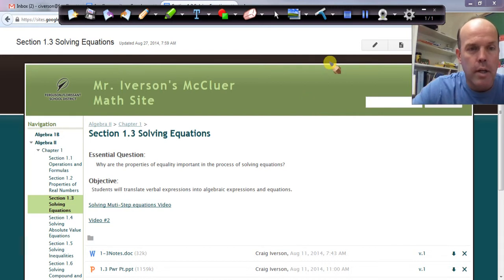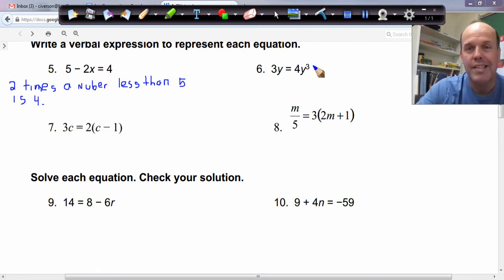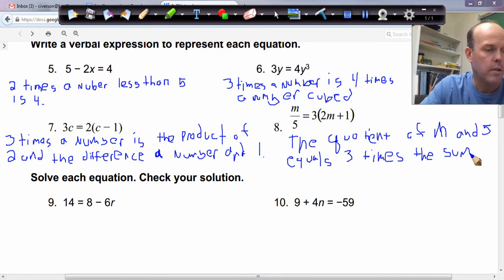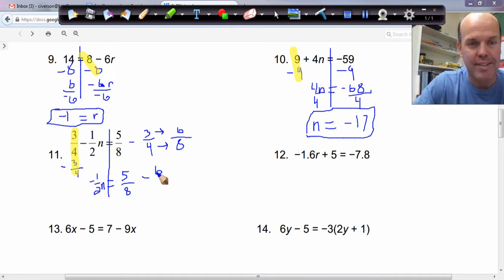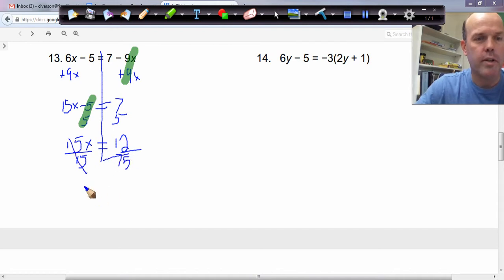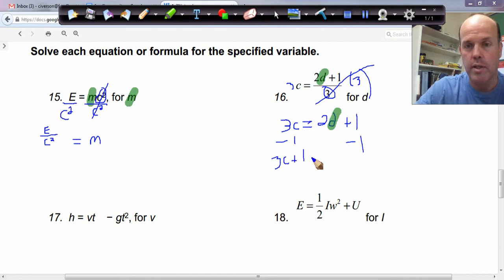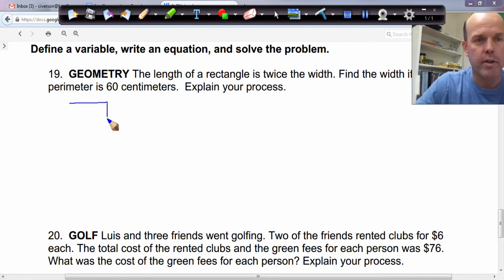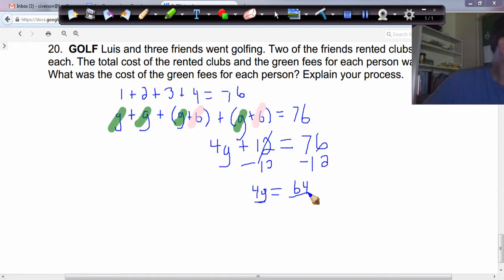Algebra II sec 1 3 notes